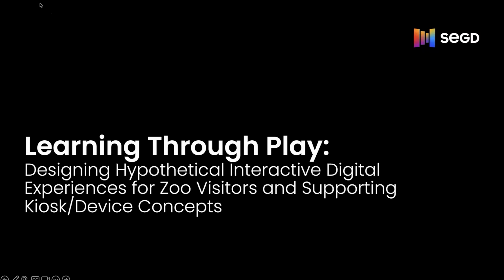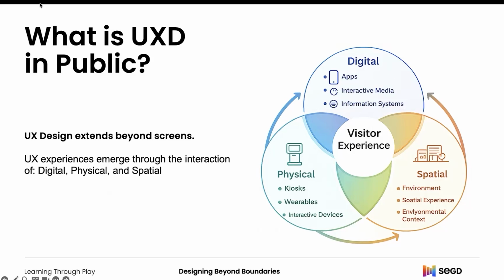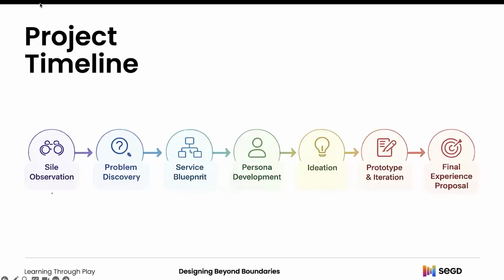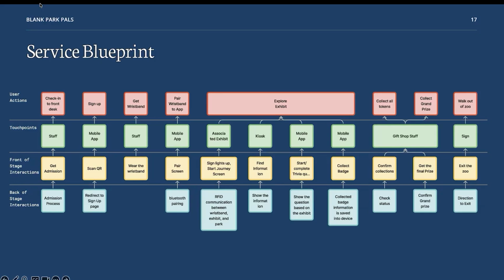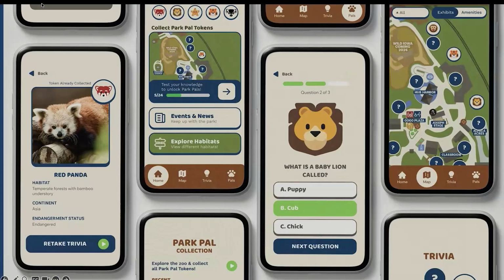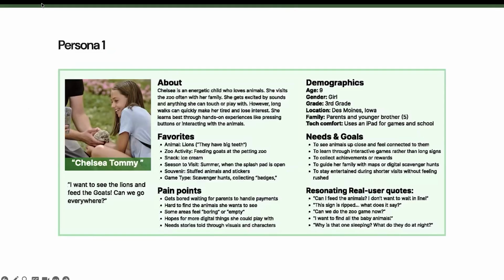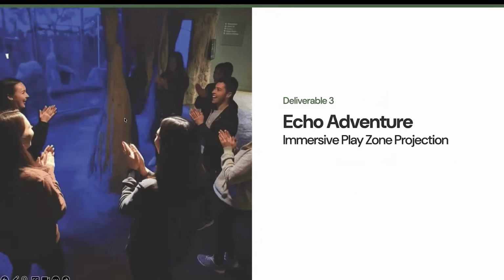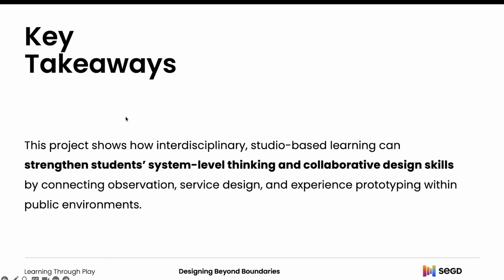Learning Through Play: Designing Hypothetical Interactive Experiences | 2026 SEGD Academic Summit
Learning Through Play: Designing Hypothetical Interactive Digital Experiences for Zoo Visitors and Supporting Kiosk | 2026 SEGD Academic Summit

Speaker: Huiwon Lim, Assistant Professor of Graphic Design, Iowa State University

Explore how playful learning, UX research, and interdisciplinary design can transform zoo visits into interactive digital experiences for children and families.

In this 2026 SEGD Academic Summit presentation, Huiwon Lim, Assistant Professor of Graphic Design at Iowa State University, shares a studio project developed in an interdisciplinary user experience design course. The project challenged students to design hypothetical interactive experiences for Blank Park Zoo in Des Moines, Iowa, combining digital interfaces, physical touchpoints, and spatial context.

Lim walks through student research, site observation, personas, service blueprints, and prototype concepts, including interactive zoo maps, RFID wristbands, kiosks, augmented reality photo experiences, aquarium drawing tables, and immersive echolocation installations. The presentation highlights how UX design can move beyond screens to support learning, exploration, and engagement in public environments.

Presented as part of the 2026 SEGD Academic Summit, a virtual forum for design education, research, projects, and curriculum innovation.

Chapters
00:00 Introduction: Learning Through Play
00:57 Course Context and Learning Objectives
01:50 Blank Park Zoo as a Learning Landscape
02:28 UX Beyond Screens
03:05 Precedents for Connected Visitor Experiences
03:58 Playful Learning as a Design Principle
04:33 UX Process and Studio Framework
05:22 Team One: Blank Park Pass
05:58 Site Observation and Pain Points
06:36 User Interviews and Literature Review
07:13 Personas and User Needs
07:56 Service Blueprint and Visitor Journey
09:02 UI Components and User Journey
09:26 Physical Prototypes: Wristband and Kiosk
10:18 Mobile App Features and Experience Ecosystem
10:48 Team Two: Interactive Experience
11:28 Site Analysis and Location-Specific Opportunities
11:54 Pain Points and Opportunity Areas
12:33 Personas and Short-Visit Engagement
13:07 Service Blueprint and Spatial Touchpoints
13:43 TikTok Tiger Storytelling Kiosk
14:31 Underwater Imagination Drawing Table
15:09 Echo Adventure and Echolocation Play
16:16 Modular AR Photo Kiosk
16:46 Educational Outcomes and Student Reflection
17:56 Conclusion: Studio Learning Through Real-World Public Environments

This talk will be featured in Communication + Place, the official journal of experiential design, which showcases research by academics and professionals advancing the field through creative research, curriculum development, and user-centric testing.

About SEGD:
SEGD is the global multidisciplinary community for experiential graphic design. We are designers of experiences connecting people to place.